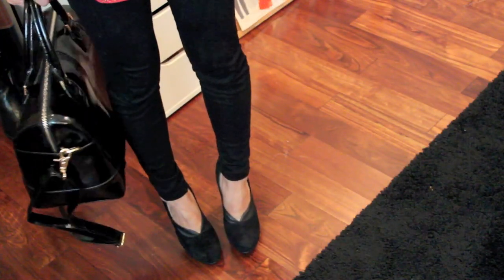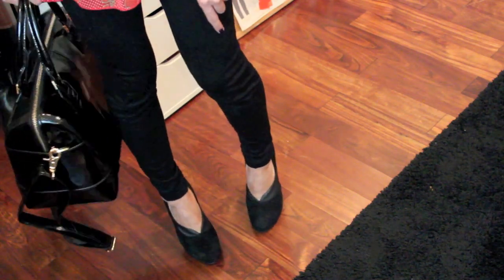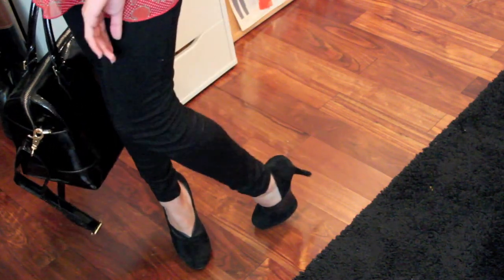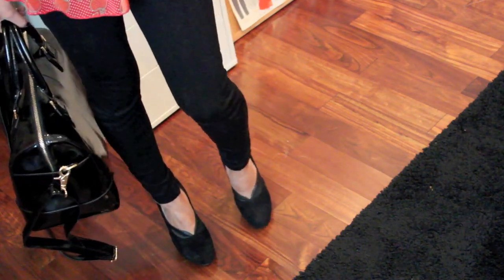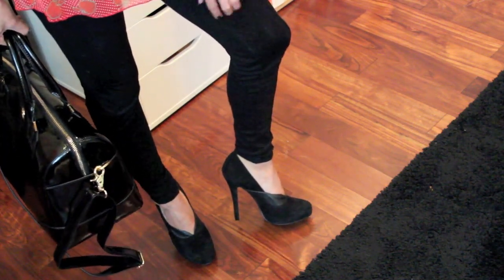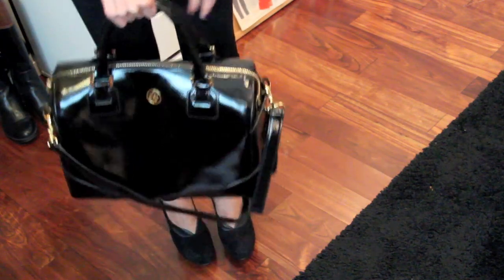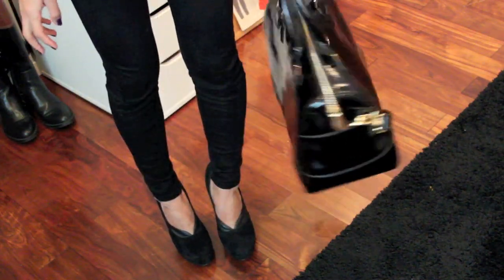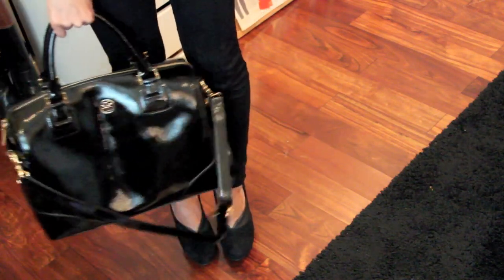OOTD- Daytime Chic